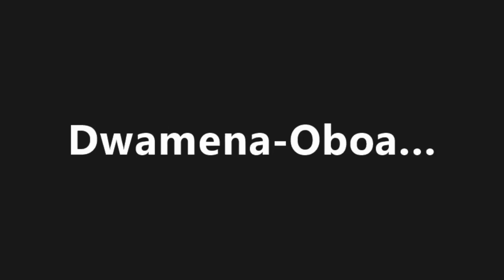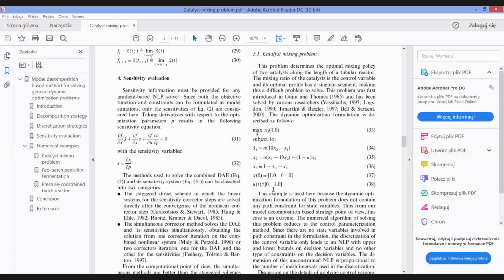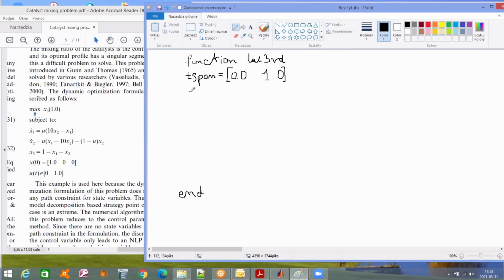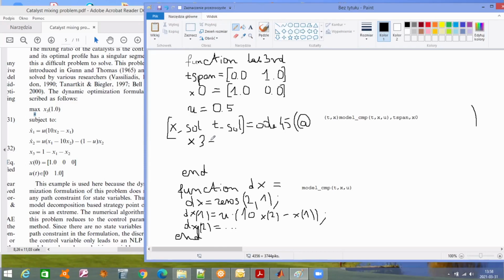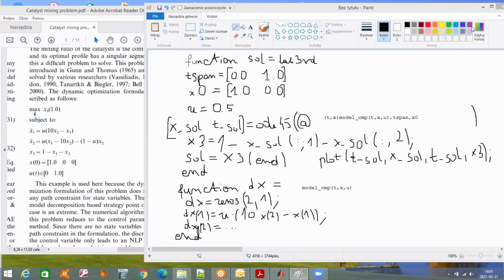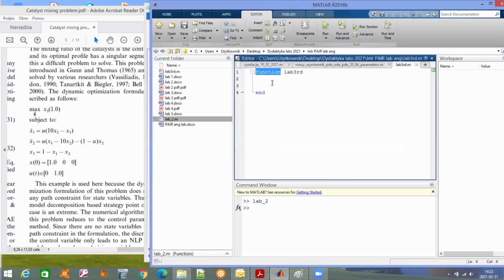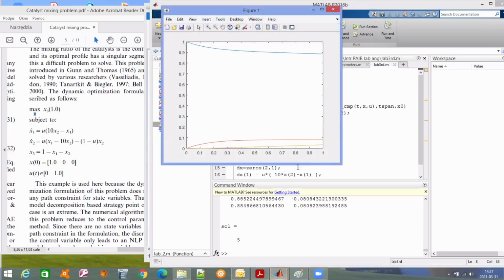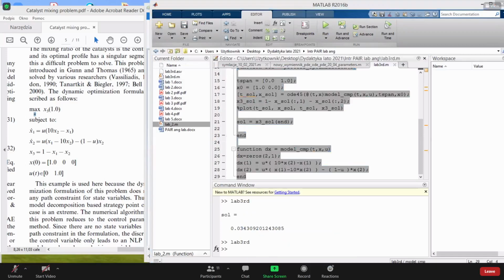Introduction to automation (L) - catalyst mixing problem (31.03)